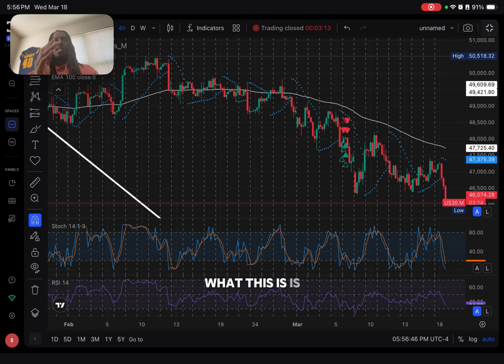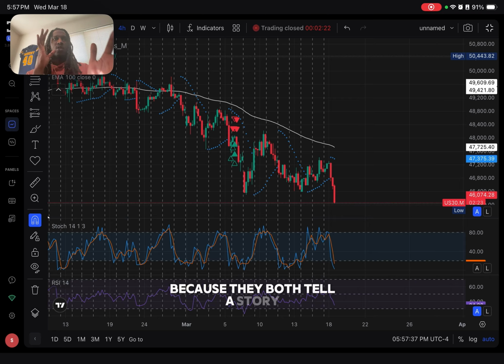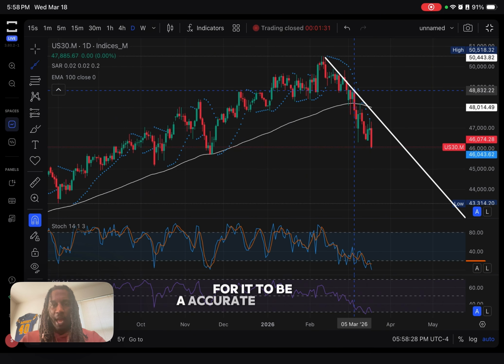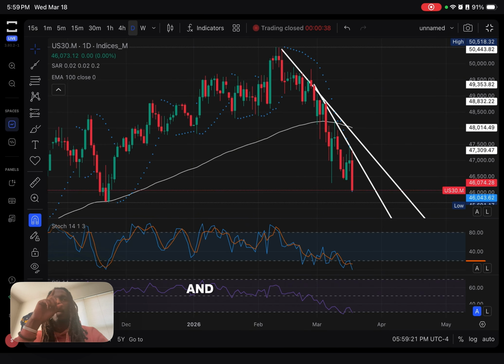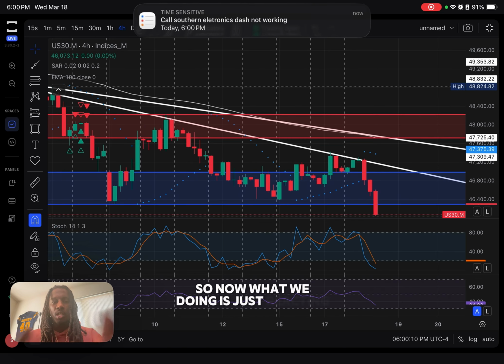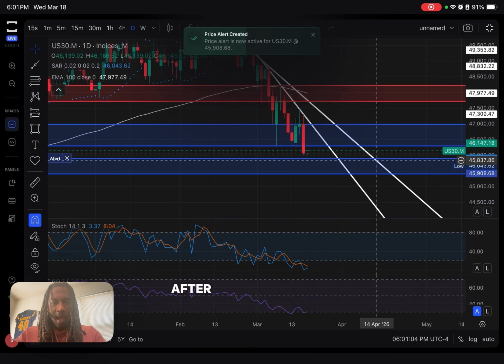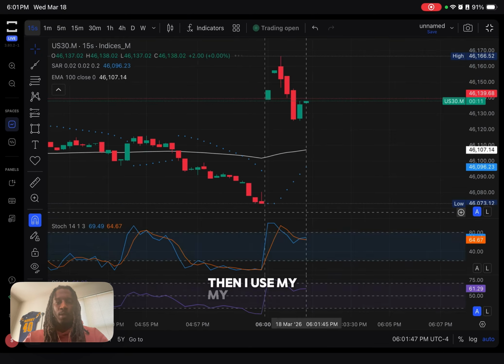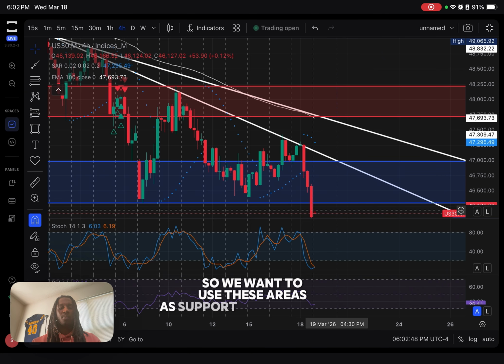Top-Down Analysis for Day Traders (Start Here)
This is where 90% of traders go wrong… they skip the bigger picture.
Before you enter ANY trade, you need to understand what price is doing on the higher timeframes.
In this video, I break down how I use top-down analysis to stay on the right side of the market.
No guessing. No gambling. Just structure.
👉 Learn the game before you play it.